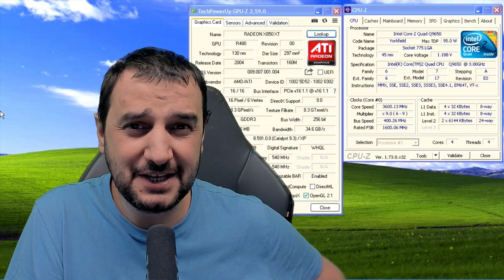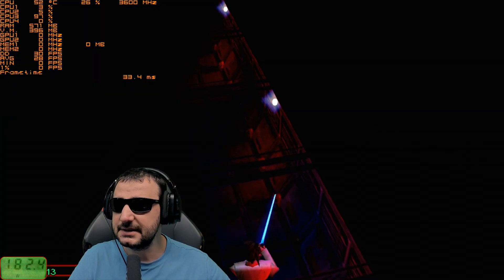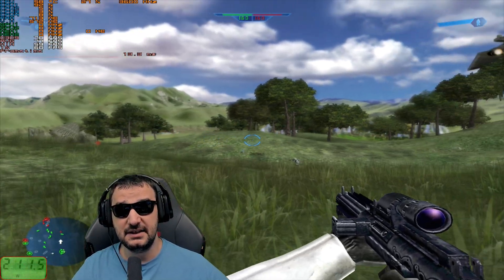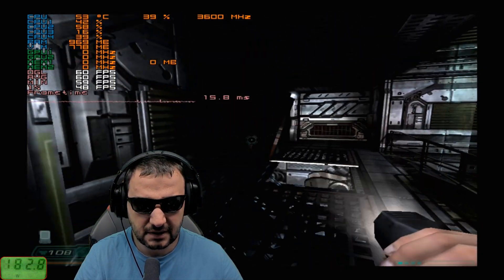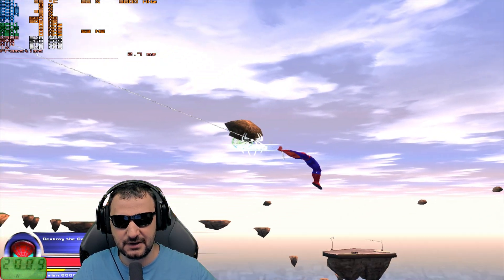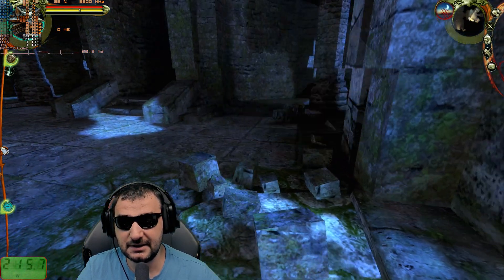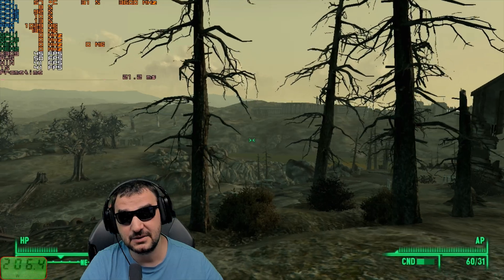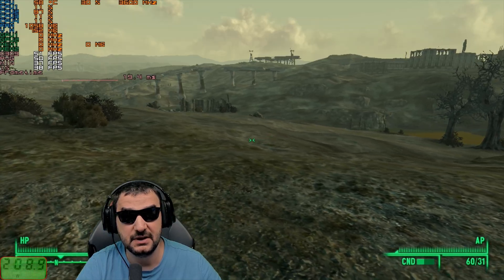ATI Radeon X850 XT Benchmark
Today we benchmark the ATI Radeon X850 XT, one of the last flagship AGP cards from ATI before the PCIe era fully took over. Launched in 2004, this GPU was known for its raw performance in DirectX 9 titles, competing directly against NVIDIA’s GeForce 6800 Ultra. In 2025, we revisit the X850 XT to see how it performs in both classic and demanding games.

Key Specifications
GPU: ATI Radeon X850 XT
Architecture: R480
Pixel Pipelines: 16
Core Clock: 520 MHz
Memory: 256 MB GDDR3
Memory Speed: 1080 MHz effective
Memory Interface: 256-bit

ATI Radeon X850 XT Gaming Benchmark Timeline
00:00 Intro
00:42 The Phantom Menace
03:04 Star Wars Battlefront
04:10 Doom 3
06:13 Spider-Man 2
07:44 Terminator 3 War of the Machines
08:42 The Witcher Enhanced Edition
10:45 Fallout 3
12:46 S.T.A.L.K.E.R. Clear Sky
14:31 Gaming on ATI Radeon X850 XT Conclusion

PC5 Windows 10
- CPU: i7 6950x
- Motherboard: Asus X99-E
- RAM: HyperX 32GB DDR4-2133 MHz